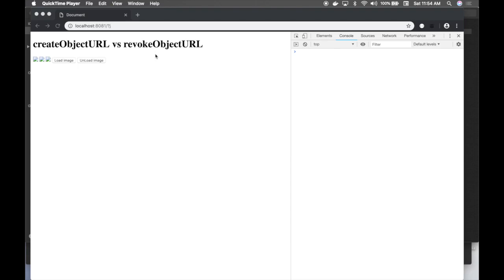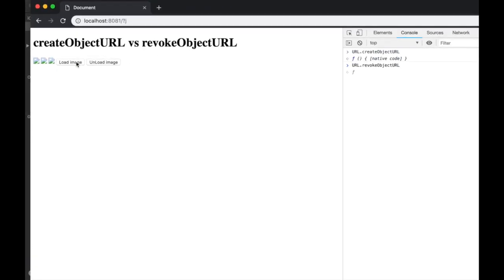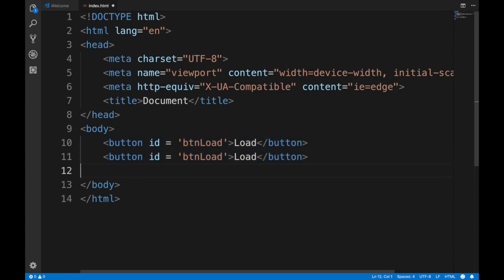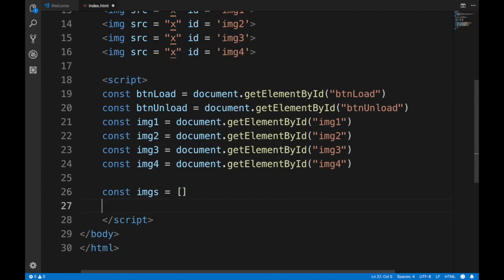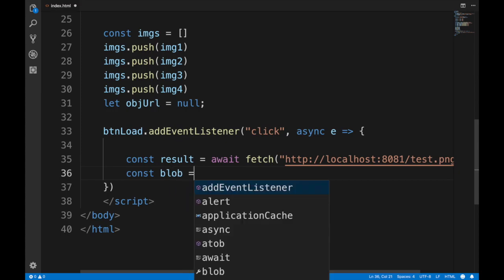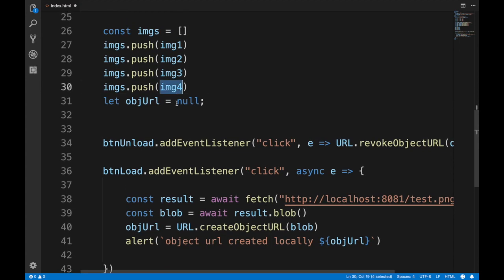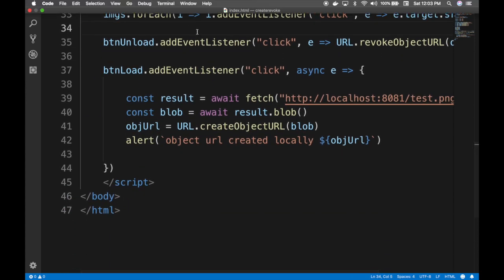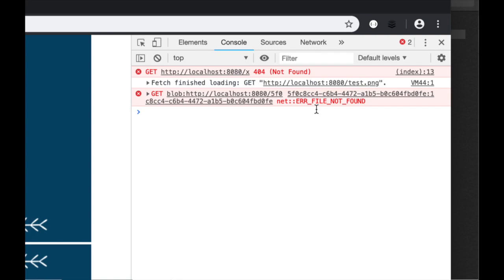CreateObjectURL and RevokeObjectURL (Explained by Example)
In this video we will learn how to use CreateObjectURL and RevokeObjectURL to cache resources locally after loading them with the fetch url and using them locally, then finally releasing them after we are done by calling revoke.

As usual we will use Javascript since this code runs in the browser and we will load an image over the air using fetch api then we will cache the image locally using CreateObjectURL then set this image as resource. Finally, we will revoke the resource.

Stay Awesome!
Hussein